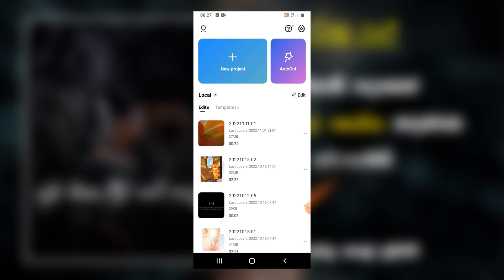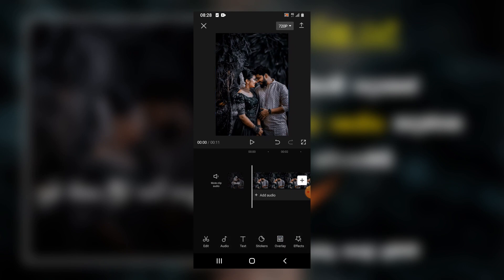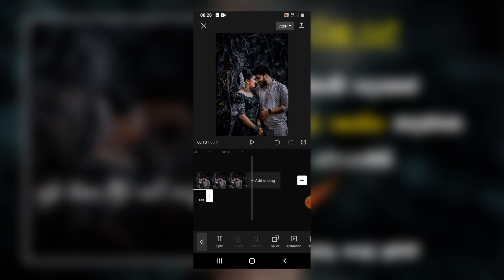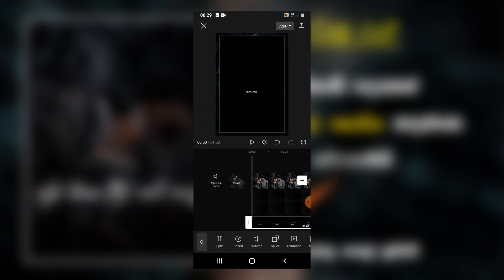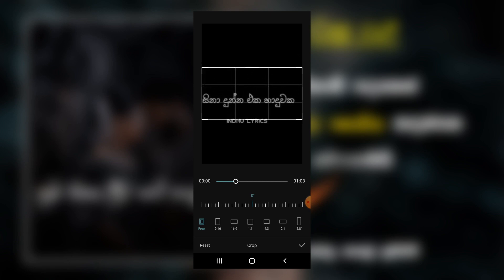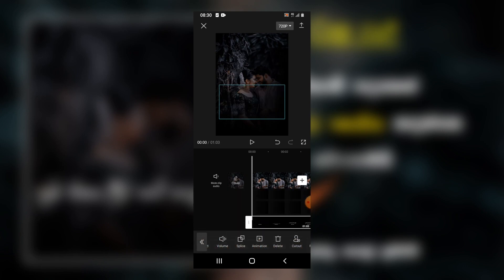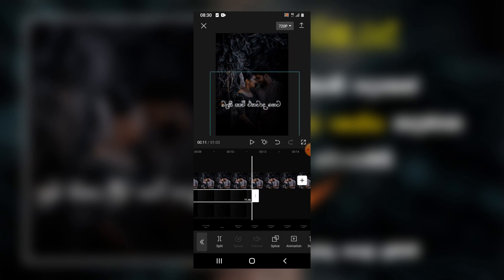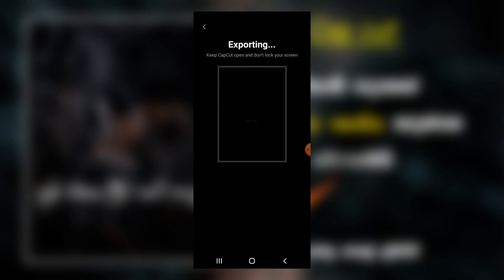How to make Sinhala Lyrical Video | Capcut sinhala lyrics edit 2021 | Capcut Video Editing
Hellow Guys👋

In this video i show you how to lyrics video in 2 minutes

Capcut
Capcut sinhala lyrical video editing
Capcut sinhala lyrics edit, Capcut video edit
Capcut edit Tutorial
Capcut lyrics edit in sinhala
Capcut lyrics edit Tutorial
Capcut lyrics tutorial
Capcut lyrics video
Capcut lyrics video Editing
Capcut lyrics video tutorial
Capcut lyric edit Tutorial
Lyrics video editing
Lyrics video editing in sinhala
Lyrics video editing app
sinhala lyrical video editing Tutorial